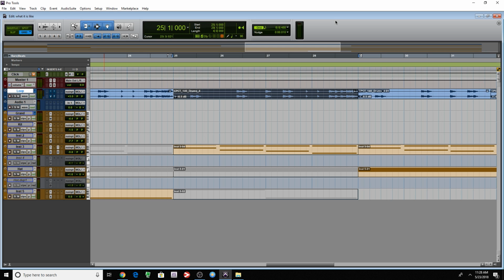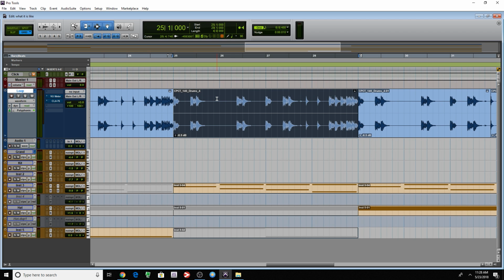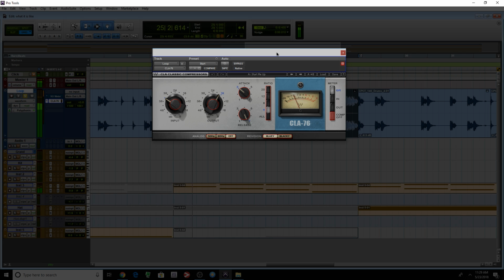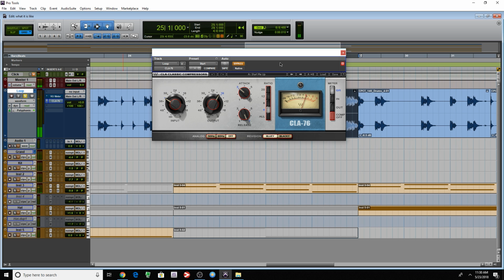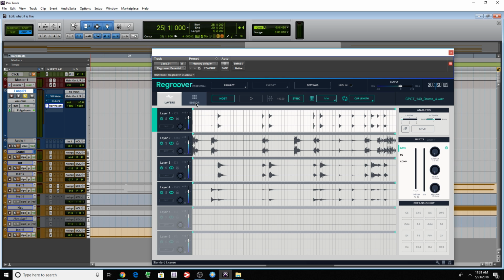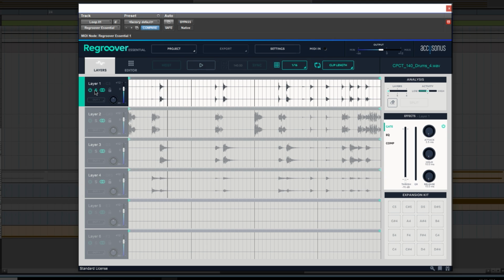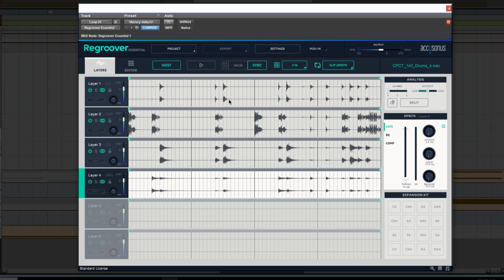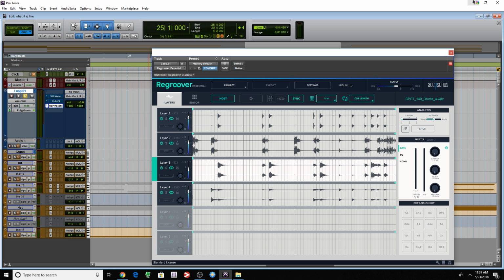Accusonus regroover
Discover the magic inside your drum loops which you’ve wanted to extract for years. Create new sounds from old or simply adjust the volume of individual elements inside a loop. Regroover uses Artificial-Intelligence to extract layers from within your previously recorded beats and samples. Once Regroover analyzes the audio file, you are able to make your own drum kits and combine external sounds to make new beats, loops and your own unique Expansion Kits.